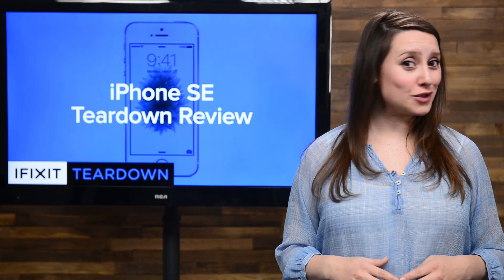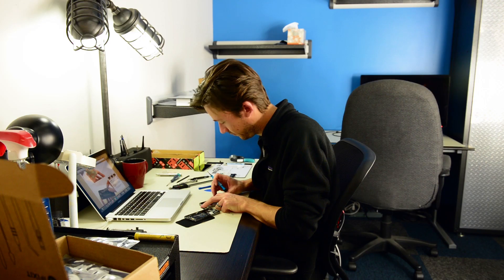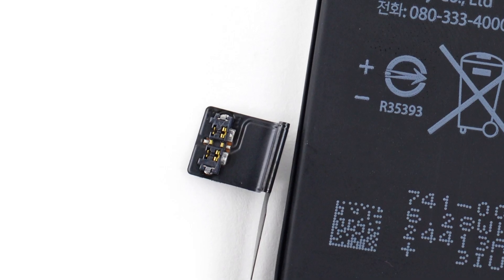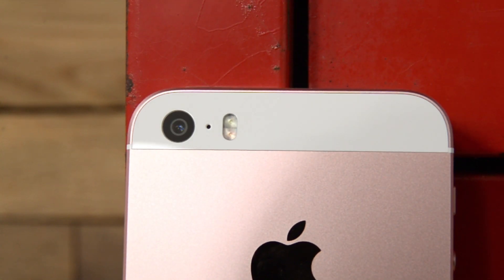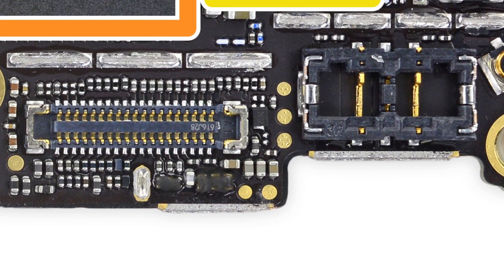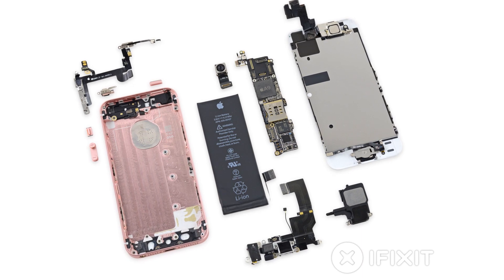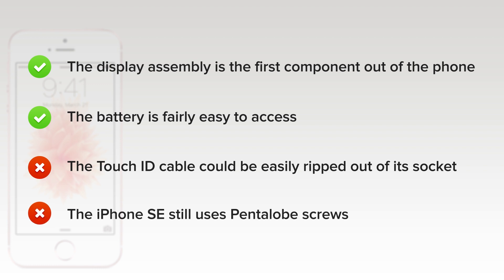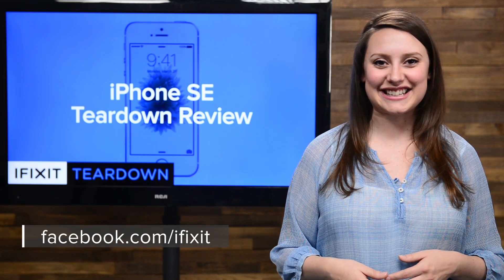iPhone SE Teardown Review!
It’s the most powerful iPhone 5S we’ve ever seen! Just kidding it’s the brand new iPhone SE, we got it and we’re going to tear it down.